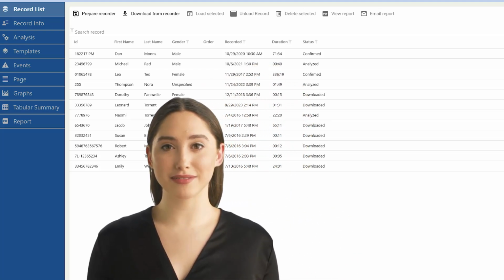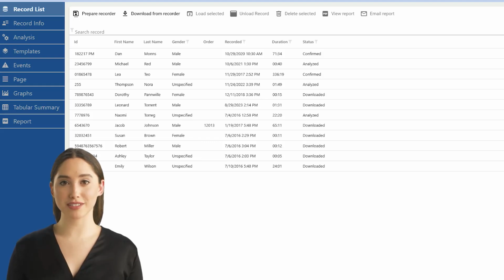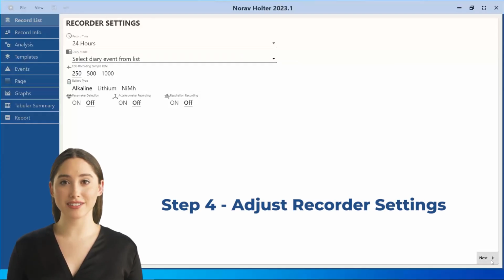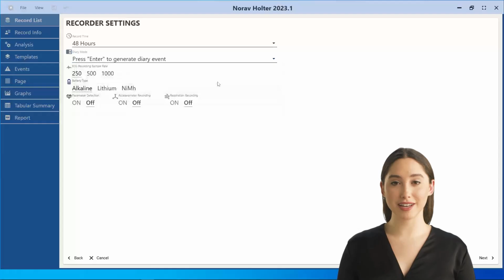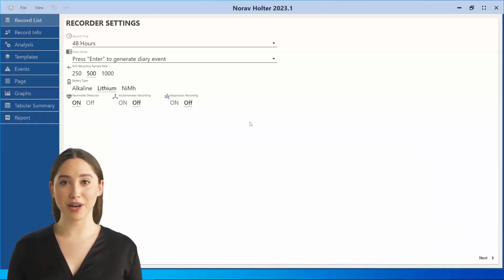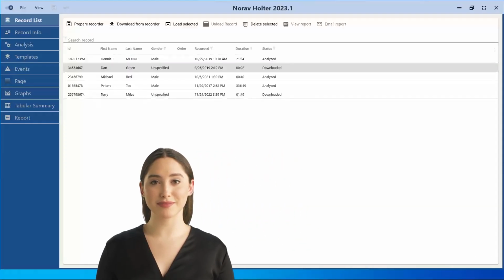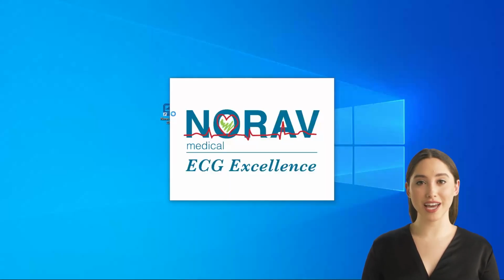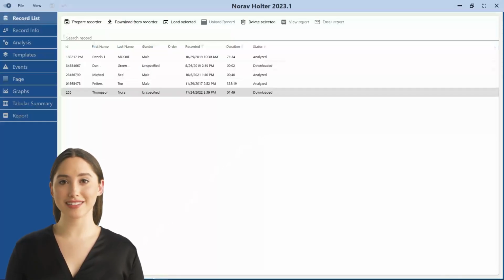Tutorial 2 Holter ECG NORAV Gmbh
Pre-Scanning